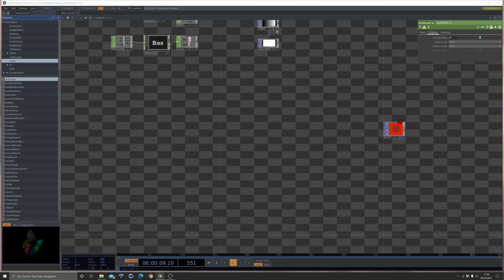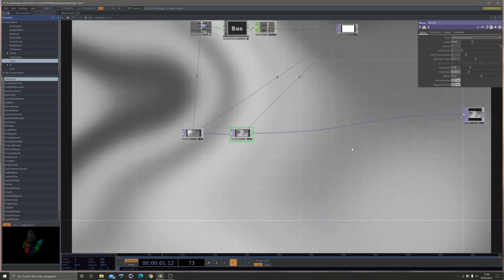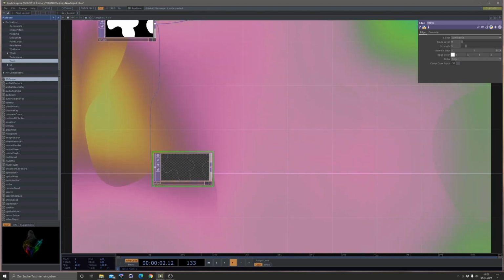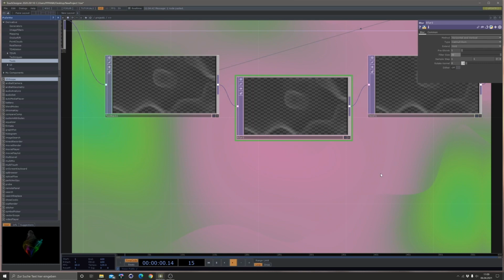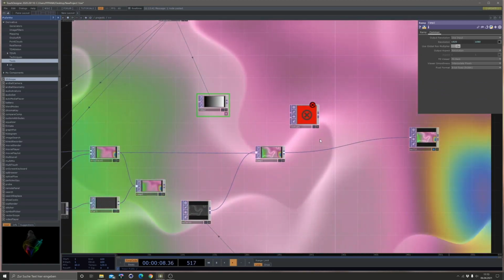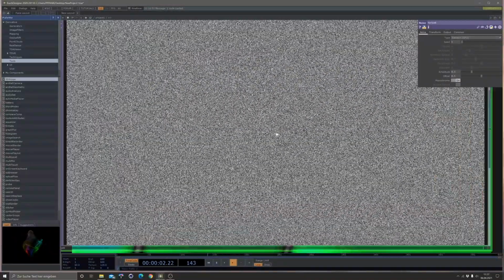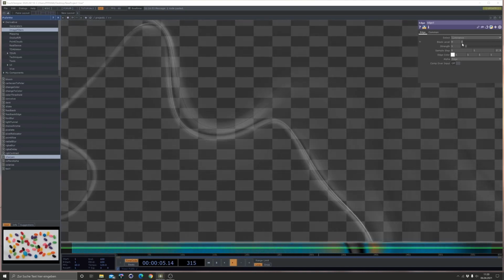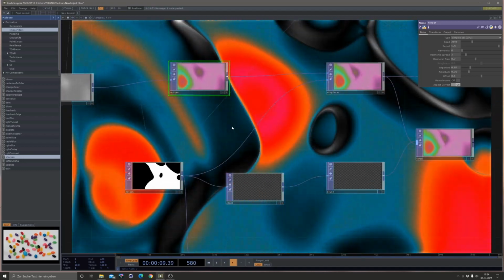TOUCHDESIGNER TUTORIAL - GLOWING GRADIENTS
today we are going to create some soft, glowing gradients.

stay kind.

sound in the beginning is a custom sound made for me by RAAYS. thank you!